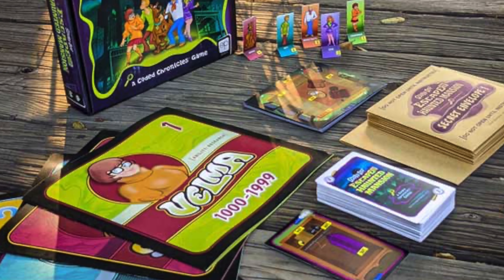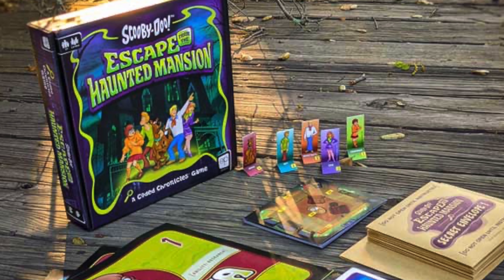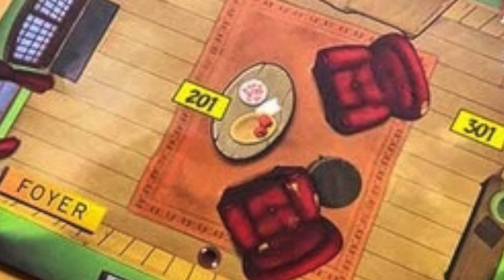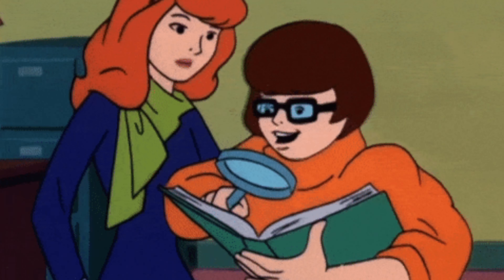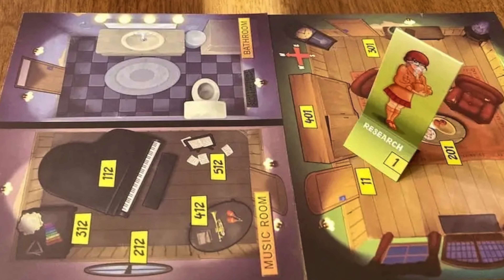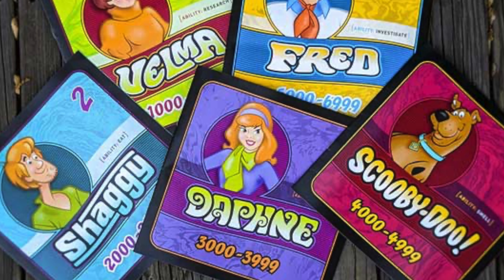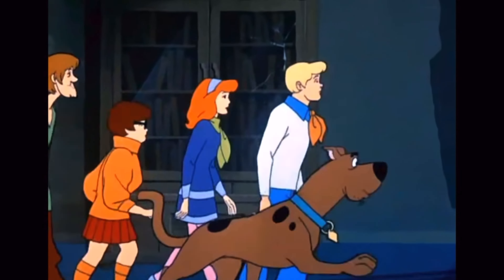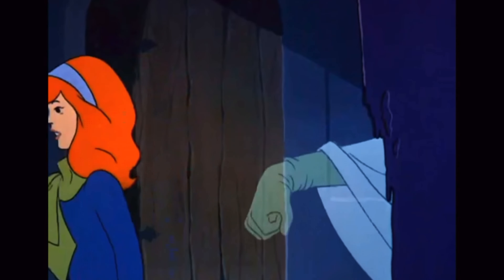Should You Play Scooby Doo Escape From The Haunted Mansion?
Doolin discusses the unique escape-room-in-a-box game "Scooby Doo Escape From The Haunted Mansion, and whether he believes it's worth playing!

This game is readily available online, and we'd love to know your thoughts on the game either in our discord, or here in the comments!!